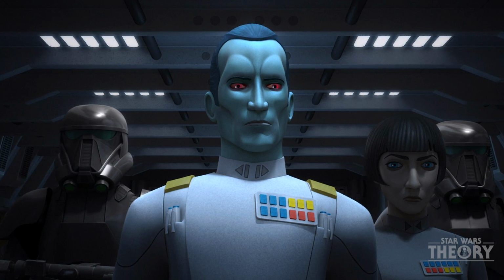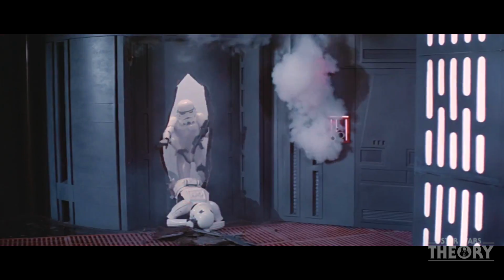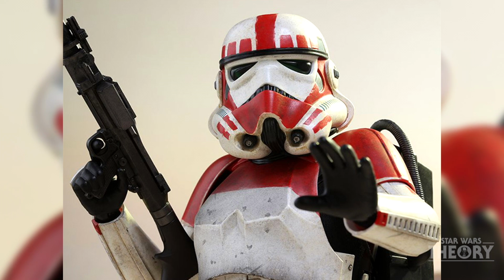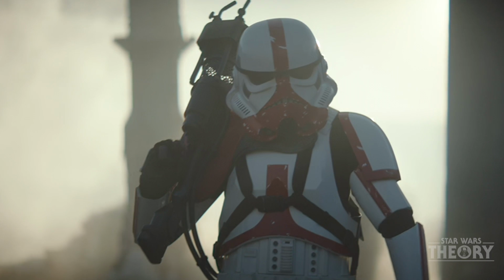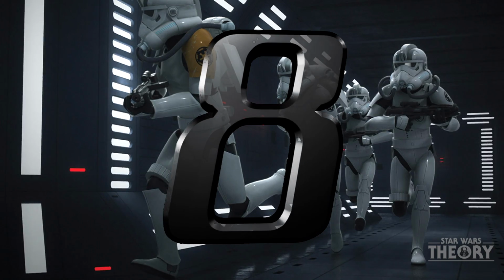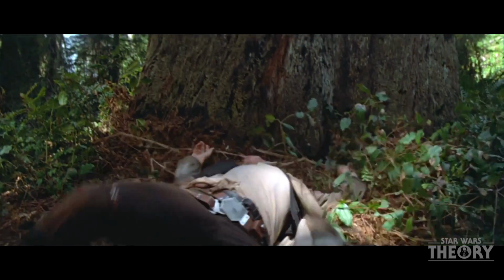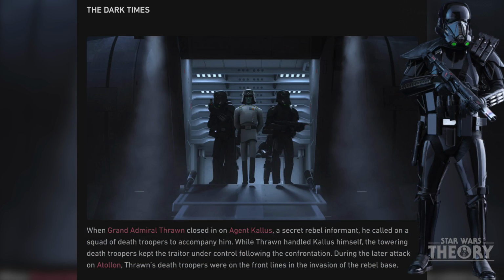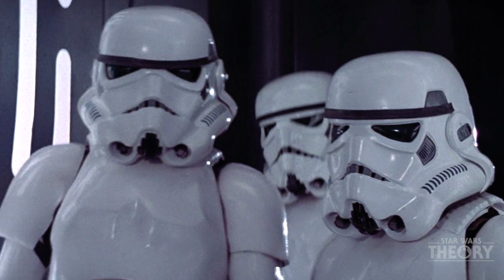All 10 Different Stormtrooper Armor Fully Explained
Stormtroopers get a lot of jokes thrown their way, and while a lot is warranted, there are some really awesome traits about them. Today, we'll dive into 10 of the different armors/types/ranks and certain features.
Next, we can cover the same topic for Clonetroopers